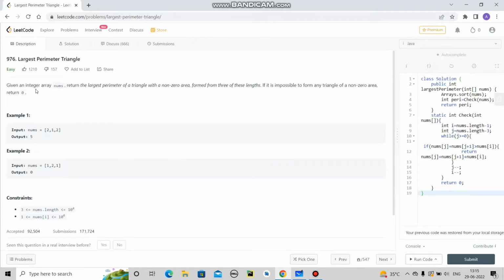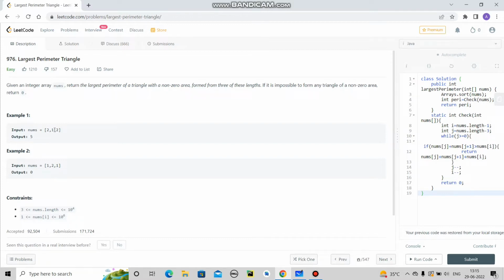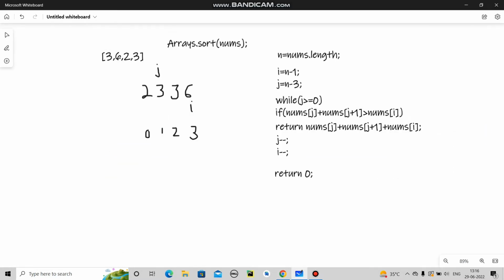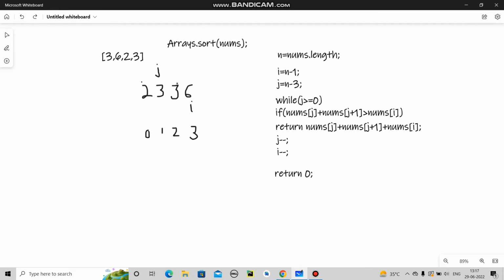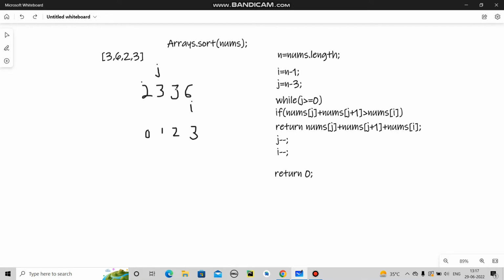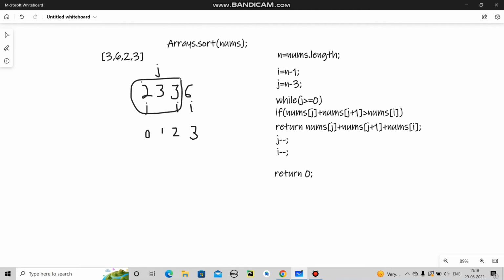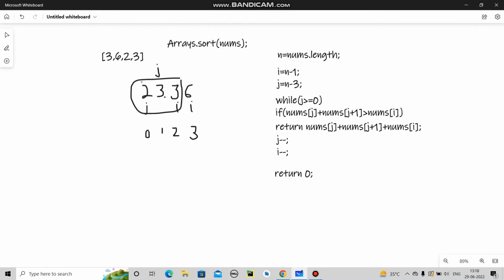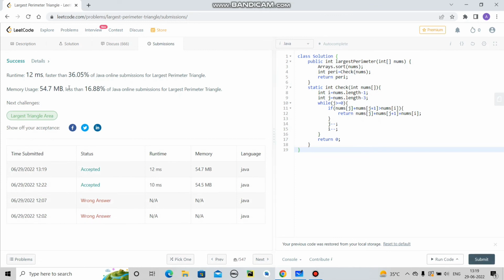Largest Perimeter triangle || Leetcode 976